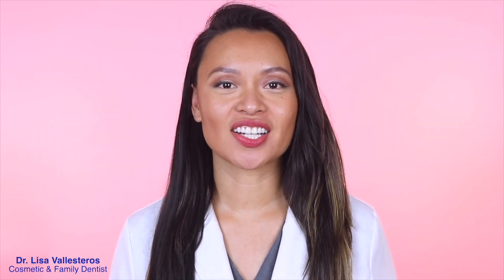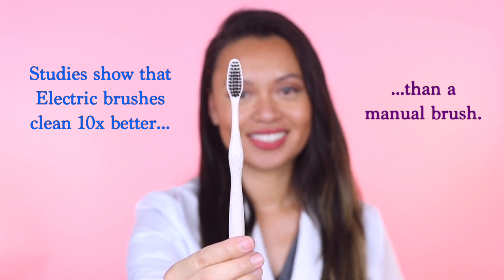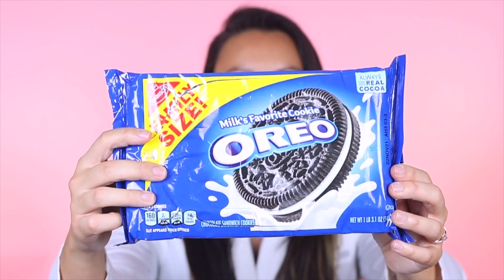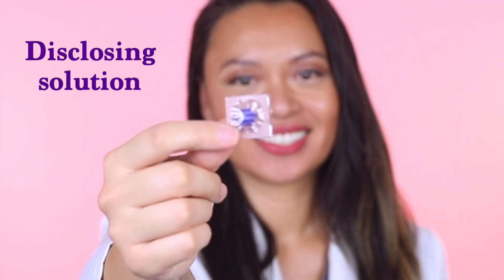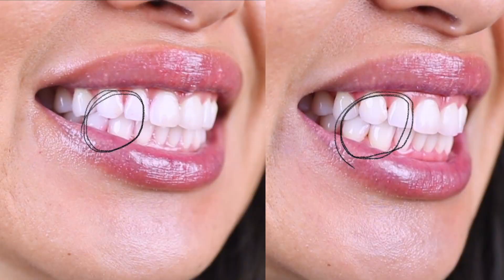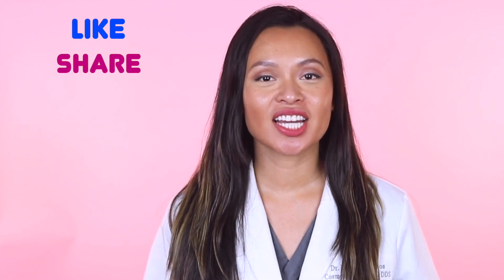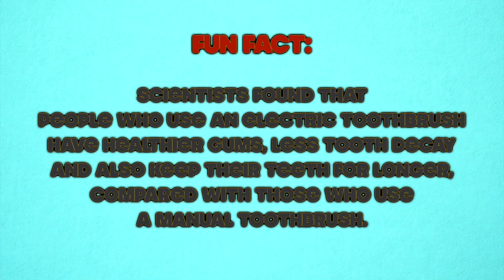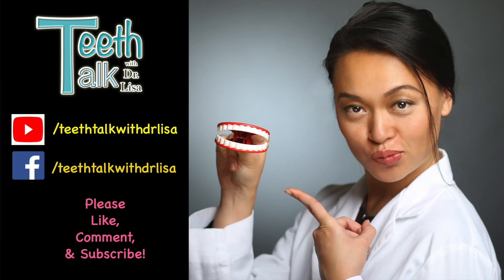Electric vs Manual Toothbrush | Which One Cleans Your Teeth better?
Manual toothbrush or Electric toothbrush... which one does a more effective job at cleaning and removing plaque from your teeth?

In this video Dr. Lisa uses disclosing tablets to help identify whether it's ideal to use an electric or manual toothbrush.

Check out the video to of some products I recommend.

Here is a list of some of the products I use that I love and recommend